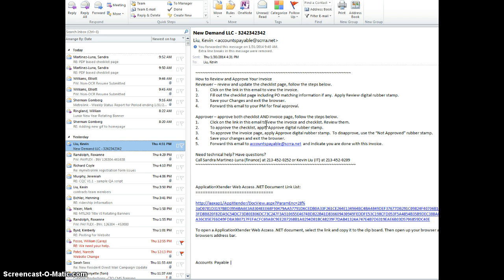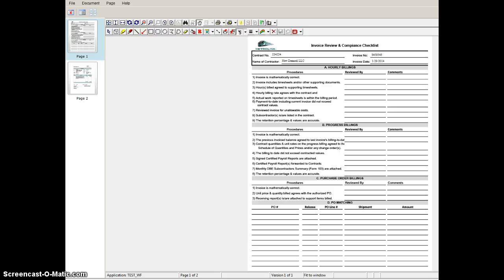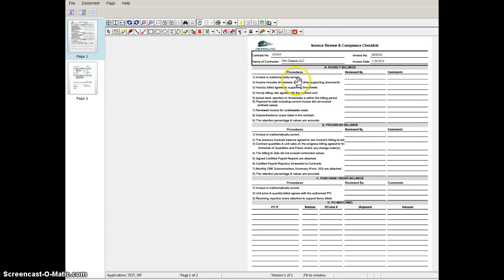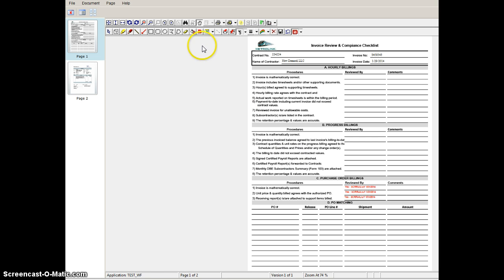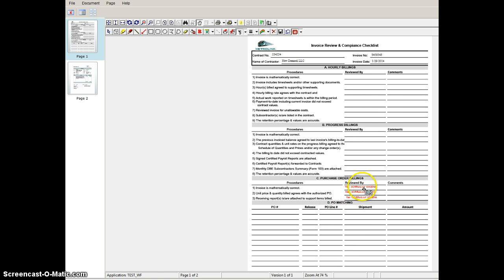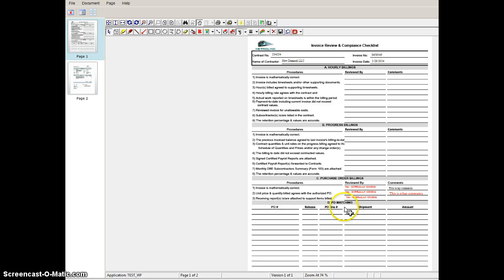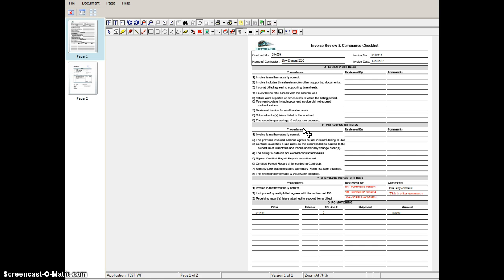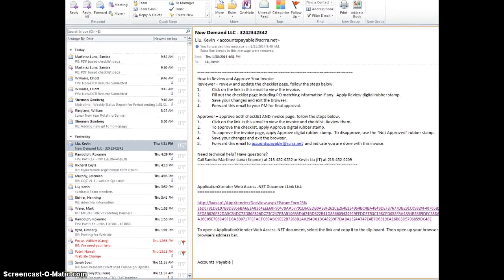How to review electronic invoice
How to review the new checklist based electronic invoice